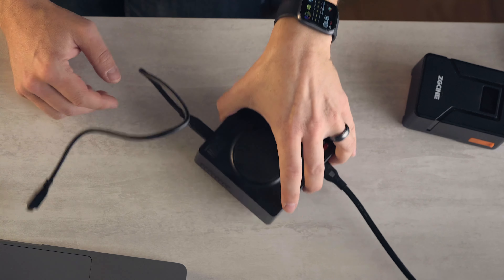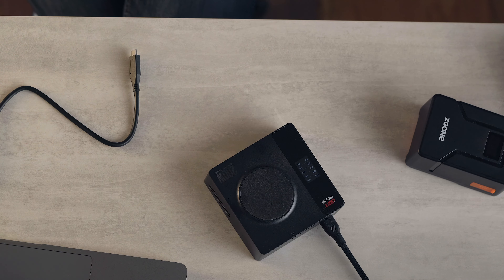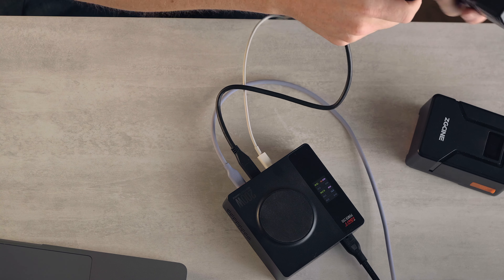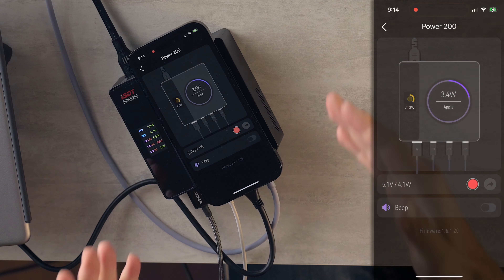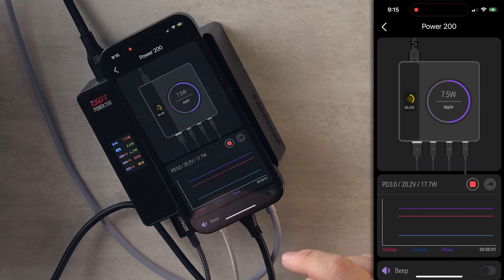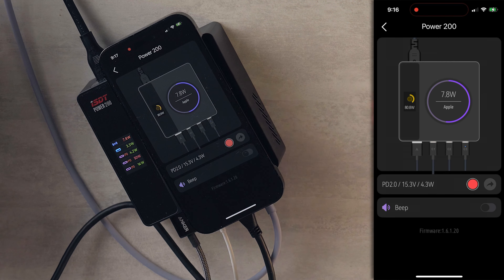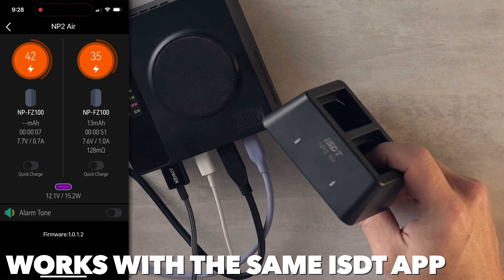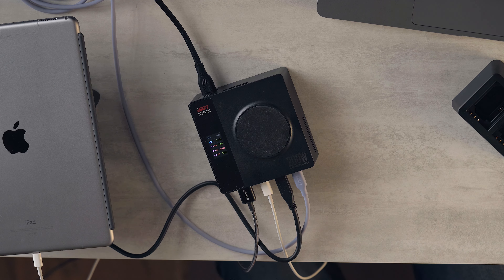Charge ALL The Things - iSDT Power 200 Review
I've been using iSDT battery chargers for quite some time now, but now they're making a MASSIVE USB C charger! But why tho? Apparently the Why is that they're Really good at it. I didn't mention it in the video, but this is one of the only USB multi chargers that appears to have independent charge controllers for each output, so plugging and unplugging from one another has no effect on the rest. It's a great, if not a little large, design!

If you want to pick one up:
Amazon US
Amazon CA

The iSDT NP2 Air Sony charger also seen in this video:
Amazon US
Amazon CA

Need a way less intense charger? Here is a nice & compact 45 Watt one:
Amazon US
Amazon CA

A few of my favourite things: